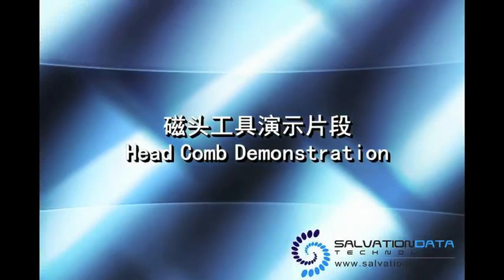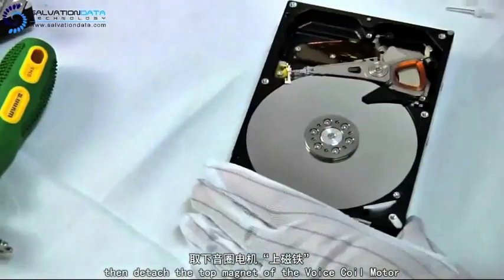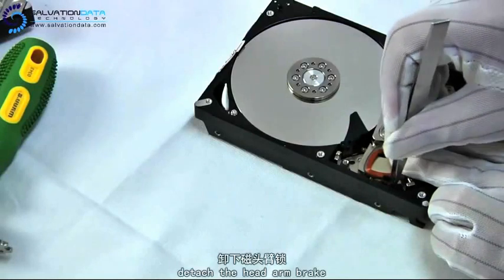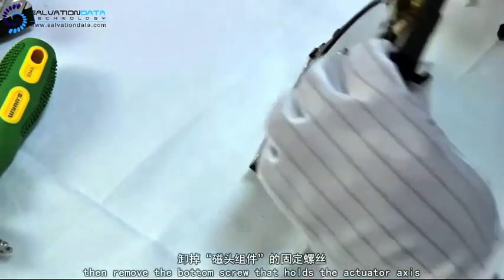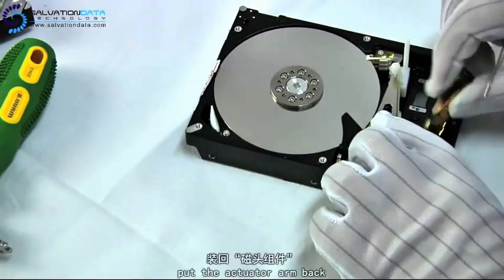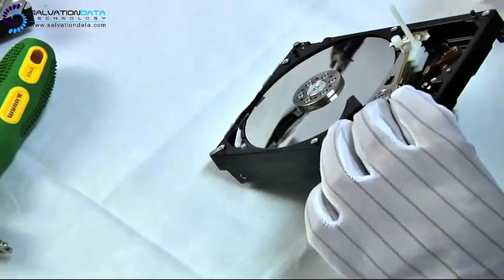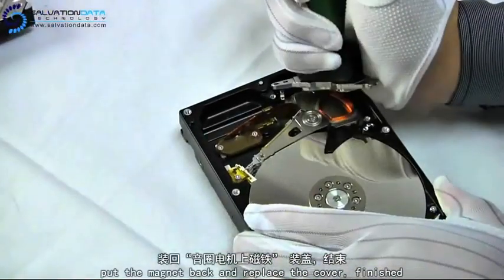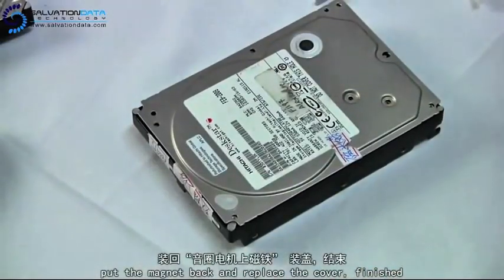Head replacement for HITACHI Hard Disk? Check the EASIST&QUICKEST way to do it.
1. Having a clicking HITACHI HDT725040VLAT80 400G hard drive?
2. Or having a hard disk with read/write heads problems, such as the hard disk noise
3. Wanna do head swap?
4. Dying to find some video that will teach you how to do so? Then you will be able to fix the HDD problem, and get your precious data recovered.

This video is exactly what you are looking for.

This video shows you how to use the hard disk head swap tool to change the heads of HITACHI hard drive, 400G with 3 platters and 6 heads, by using the head comb, an extremely easy-to-use and easy to learn tool. Then you will be able to preform data recovery process.